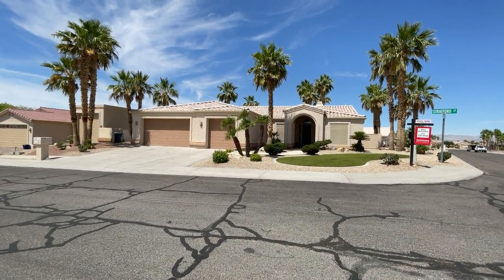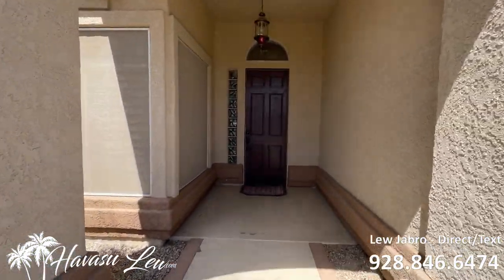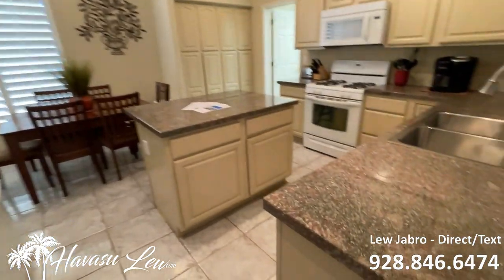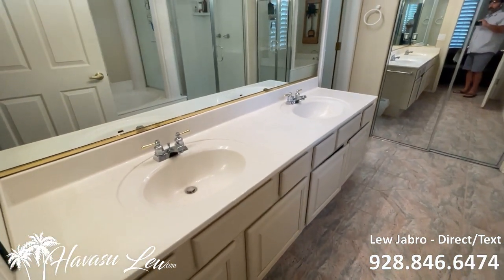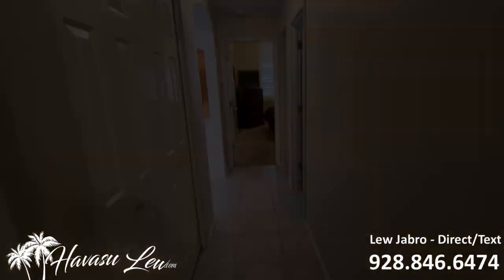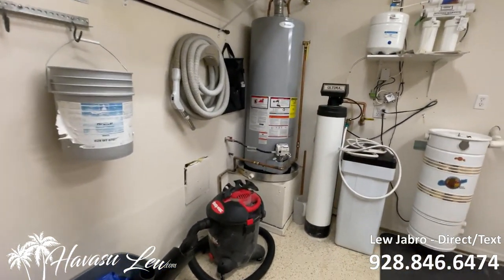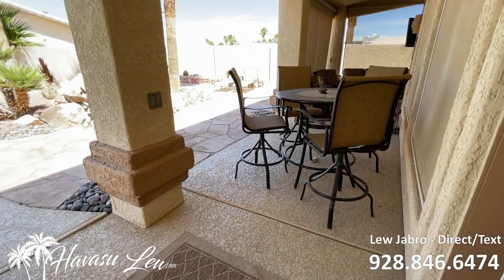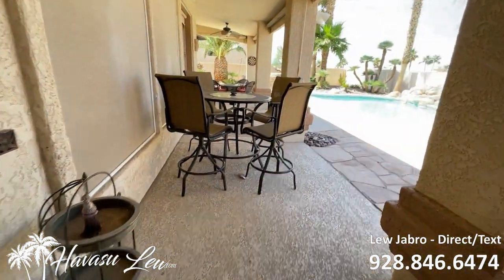Lake Havasu Pool Home in Lakeridge Estates 3845 N Stratford Street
for current price, pictures and availability.

💥Just Listed Pool Home inside Lakeridge Estates💥

3/2 pool home inside the desirable Lakeridge Estates neighborhood with open living, split floor plan, vaulted ceilings, custom pool with spa, outdoor living area and built-in bbq area, on natural gas and underground utilities, 3 car garage with 23'/33' bays and 8' doors...